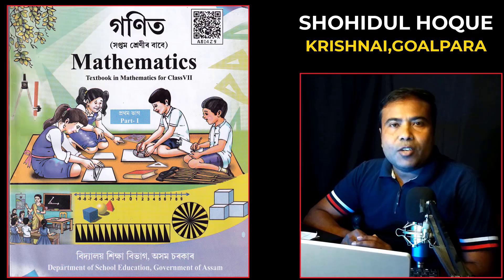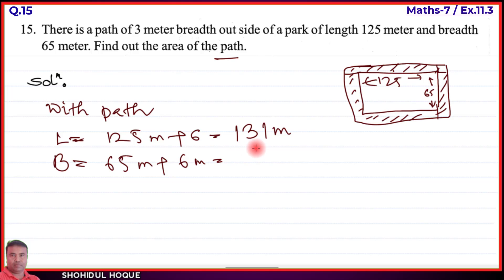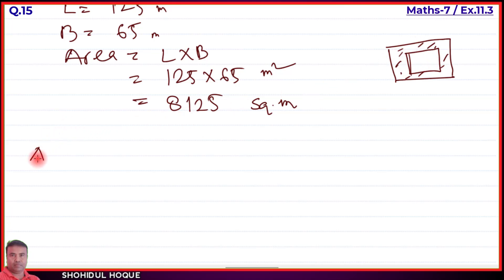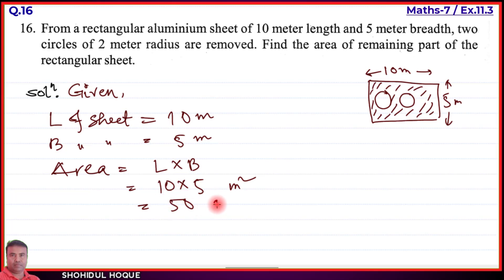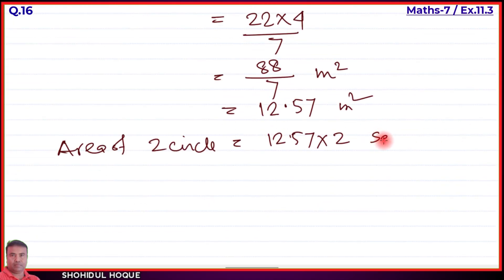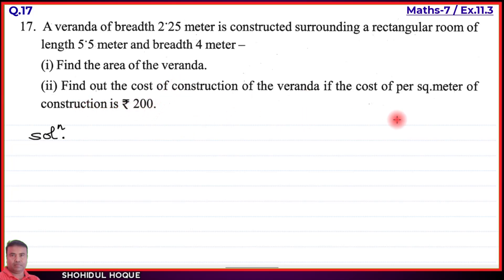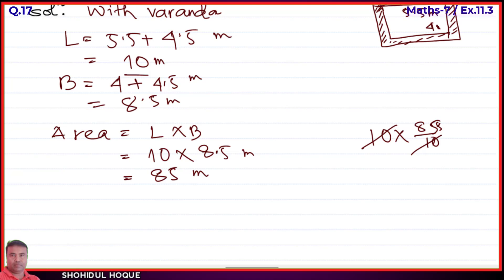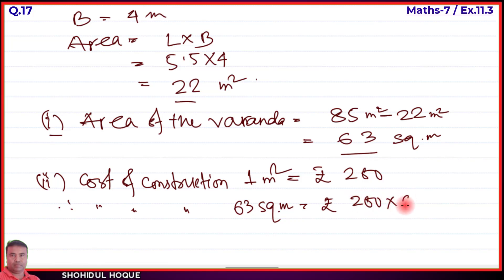Class 7 Maths Ex: 11.3 Q. No. 15,16,17 || English Medium || Assam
Class 7 Maths || Exercise 11.3 Question No. 15,16,17 || English Medium || Assam || Part-2

Assam New Maths Class7. Chapter11: Perimeter and Area Ex.11.3 Q.No. 15,16,17
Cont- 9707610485